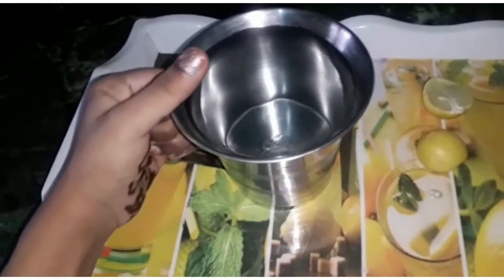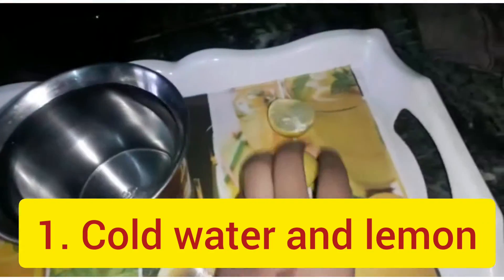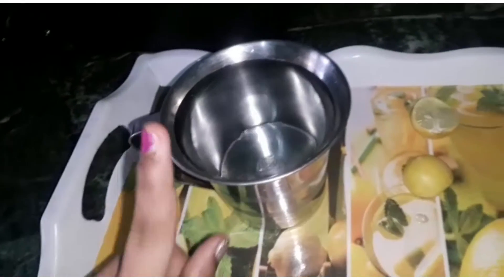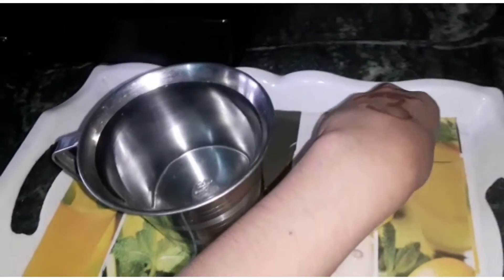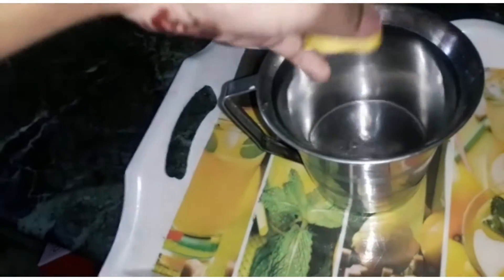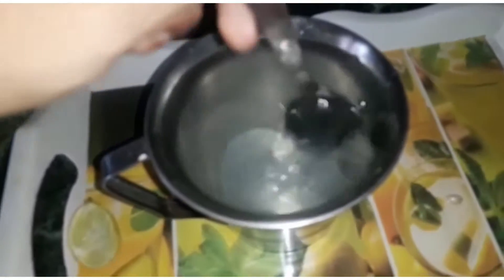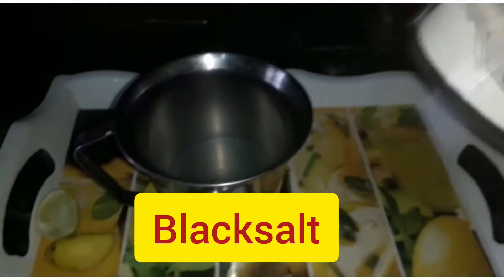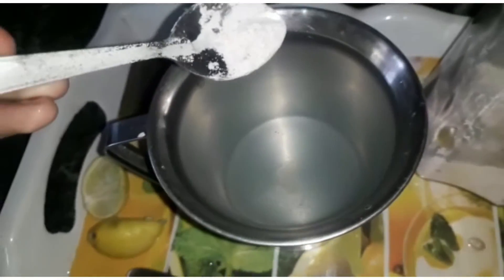how to make lemonde without grinder kids can make easily *yummy *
hey youtube family this is angel bhadoria and welcome back to my channel how all are you if you like this video give us big thumbs up and subscribe my channel and click the bell icon for my video update in this video I will show you how to make lemonde without grinder you can make easily love you all keep supporting

Musician: ASHUTOSH

🌈Edit by-Inshot